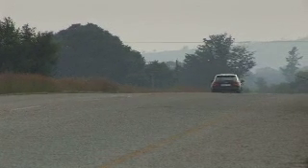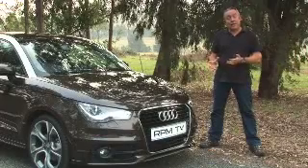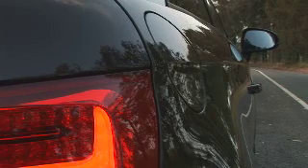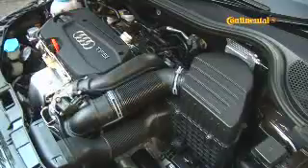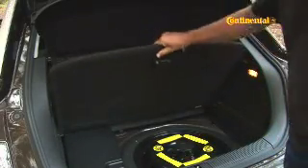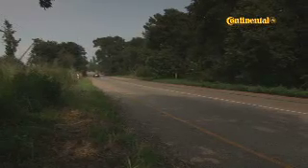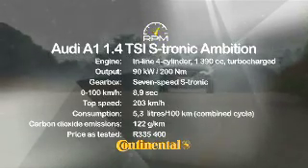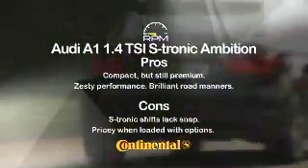RPM TV - Episode 148 - Audi A1 1.4 TSI S-tronic Ambition